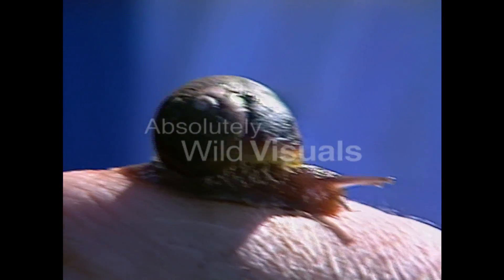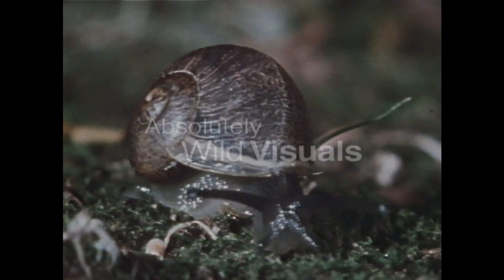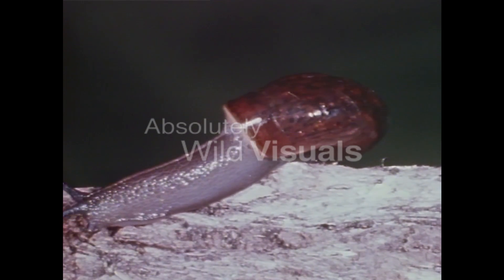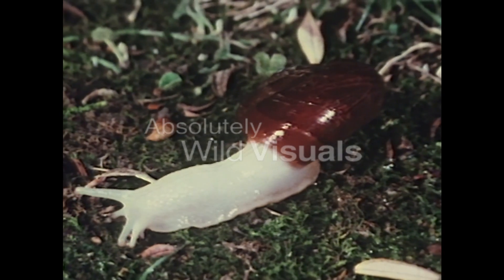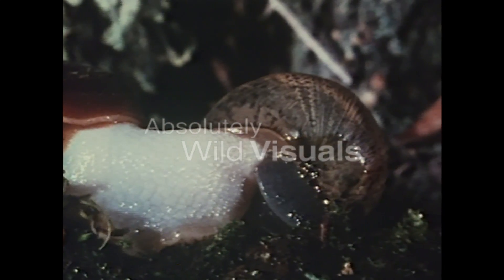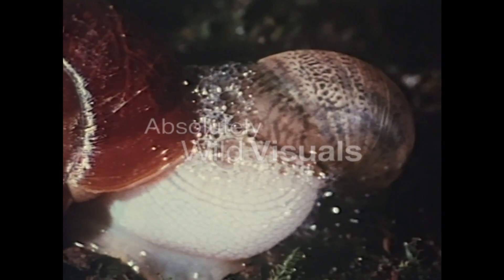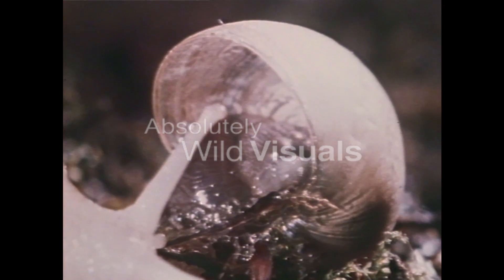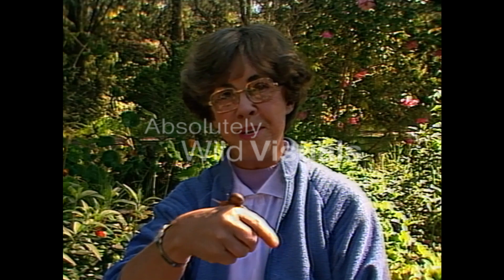A Predatory Snail - escargot eats escargot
Predatory snail, attacks Helix aspersa the common garden snail, entering its shell and causing it to produce defensive frothy slime. The predator eats out the snail with its radula or sawlike tongue and the sequence ends with the empty shell of the victim.